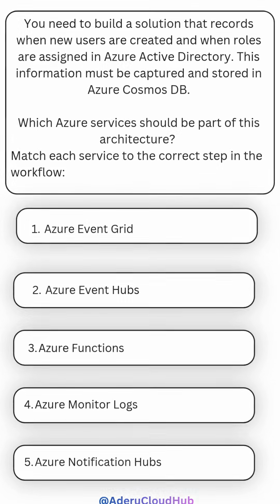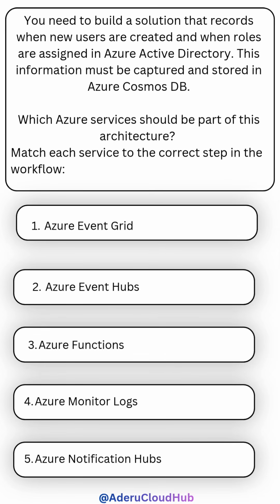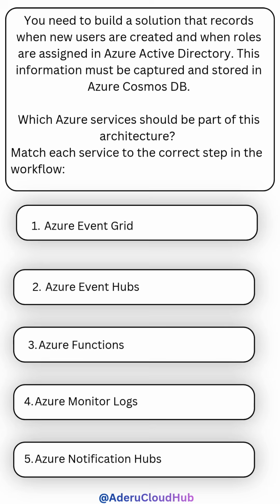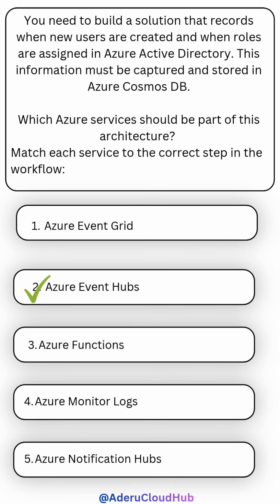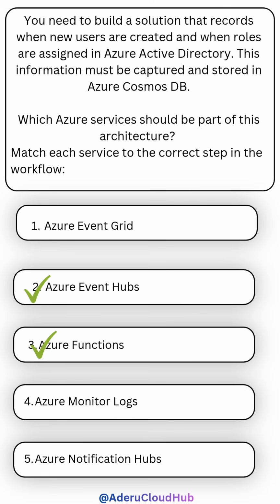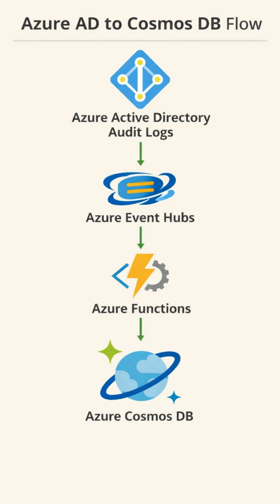AZ 305 Certification Sample Question 12 AzureAD Audit logs to Eventhub to Function App to Cosmos DB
Want to know how Azure captures user creation and role assignment events?
This question tests your understanding of Event Hubs, Functions, and Cosmos DB in an event‑driven architecture.
Perfect for AZ‑305, AZ‑104, and Azure Architect exam prep!

👉 Learn the correct flow: Azure AD Audit Logs → Event Hubs → Functions → Cosmos DB
👉 Boost your Azure certification knowledge with daily Shorts